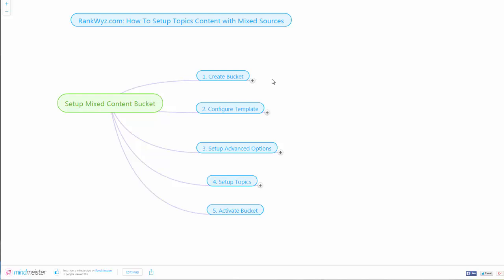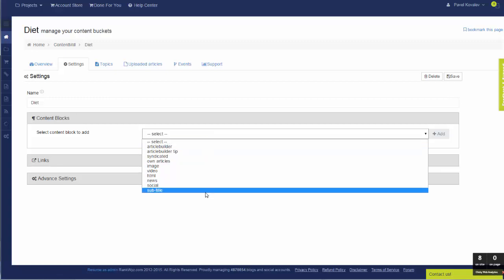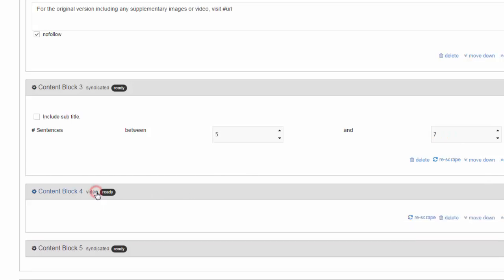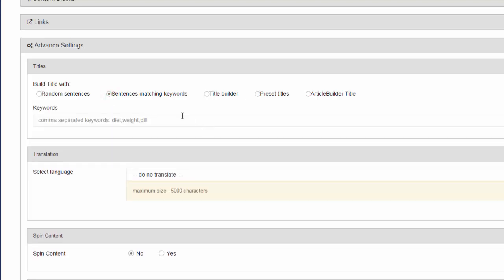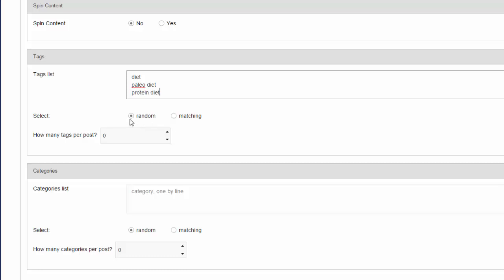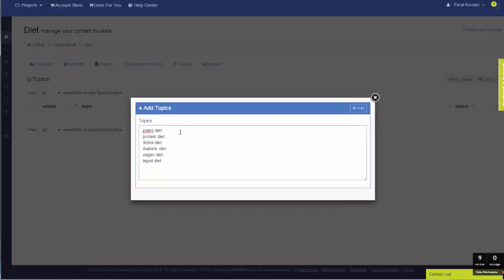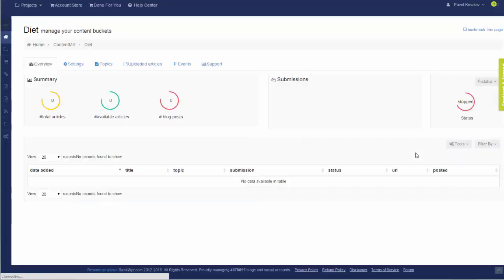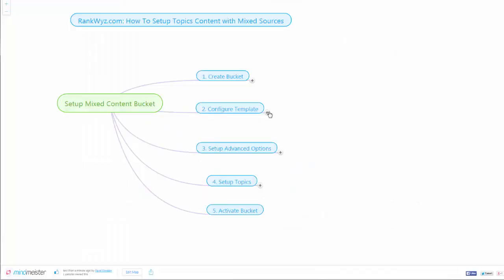RankWyz: How to setup Topic Content with Mixed Sources